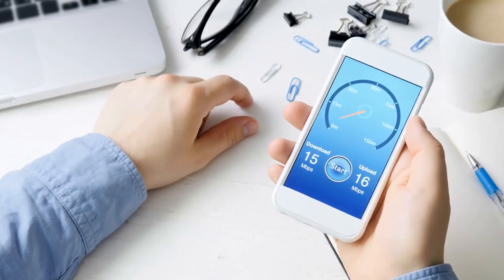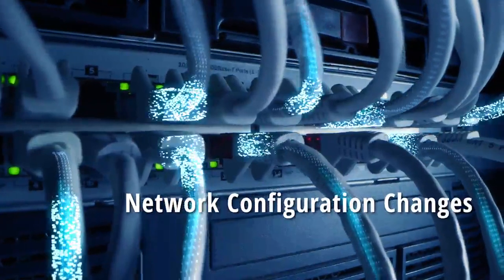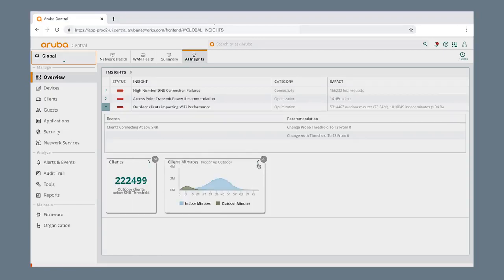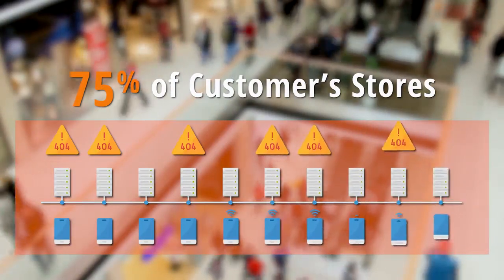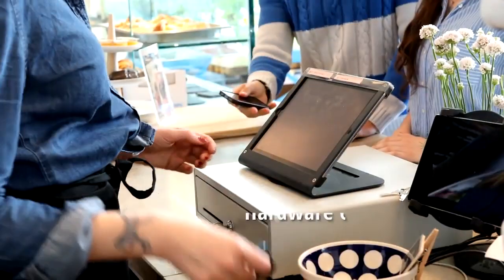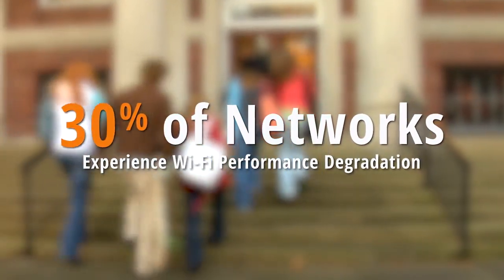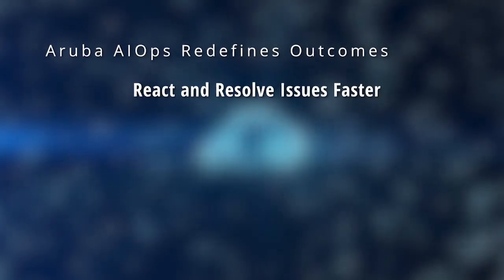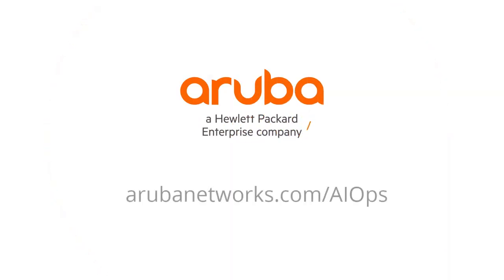HP - Aruba - AI Ops Solutions for IT- Trailer 2020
AI Reinvented. Proactive and predictive insights.

Data + Experience = A Foundation for AIOps

Aruba AIOps automatically detects and dynamically solves issues anywhere in your network — before your business is impacted or users even notice.

Aruba AIOps helps IT deliver the best possible user experience and business outcomes with 360° visibility that uniquely combines network and user-centric data with powerful machine learning.

Data from millions of devices and decades of proven domain expertise ensures actionable AI results you can trust.

Aruba Central, a cloud-native solution that simplifies network operations with built-in AIOps, automatically generated support tickets, and peer benchmarking insights.

A collection of ideas and thought leadership that help you understand what AI, machine learning and AIOps are and how they help solve network complexity challenges, while improving IT efficiencies.

Aruba’s networking hardware is specially engineered to supply raw data for accurate measurement of the environmental factors. Aruba’s cloud architecture supports the design, implementation, and validation of the environmental factors across all our customer networks to ensure they are robustly computed, correspond to wide variety of physical effects (that is, not too correlated with each other), and strongly link to the chosen metric of network performance. Aruba’s AIOps build on the hardware and cloud infrastructure to compute the environmental factors, translate them to meaningful peer groups, and run every single customer network at the optimal operating point.